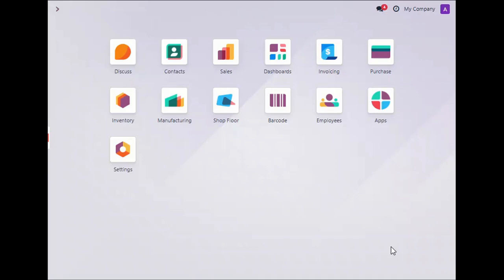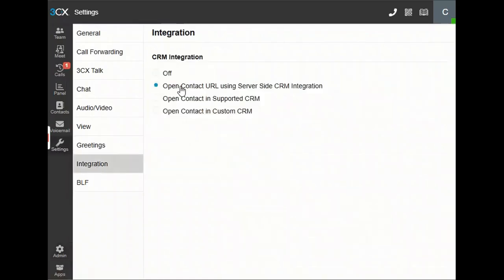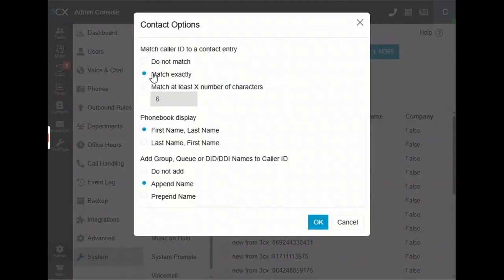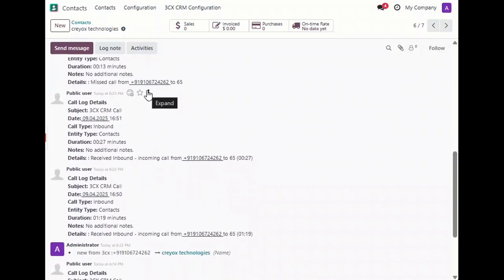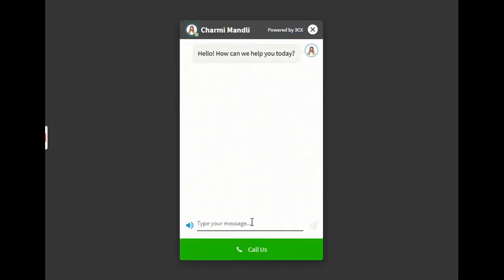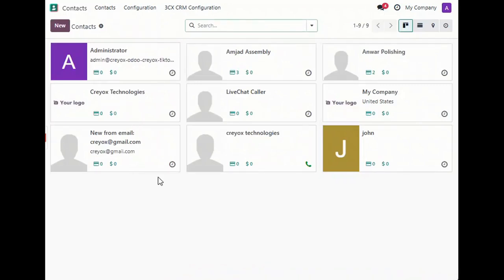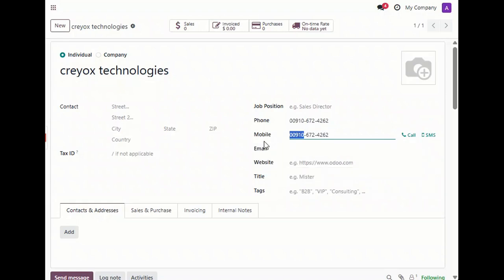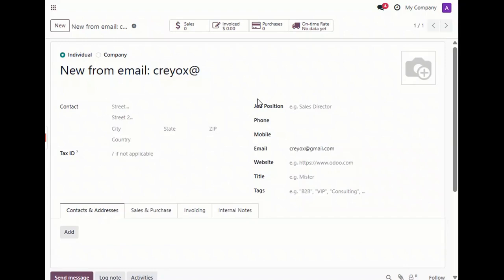3CX CRM Odoo Integration | Odoo 3CX CRM Connector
Technical Name :- cr_3cx_crm_connector

The 3CX CRM Odoo Connector enhances customer communication by seamlessly integrating 3CX CRM's call and live chat functionality with Odoo.
This module allows businesses to manage calls and chats directly within Odoo, ensuring streamlined operations and better customer relationship management.
With this integration, incoming calls from 3CX automatically create new contacts in Odoo if they don't already exist. Call details, including timestamps
and duration, are logged in the contact’s chatter, providing a comprehensive interaction history. For missed calls, the connector schedules follow-up activities to ensure timely customer engagement.

The module also supports live chat interactions, creating contacts for new visitors and logging chat conversations in the chatter of their respective profiles.
If a call originates from live chat, the caller is identified as a “Live Chat Caller,” and the call details are added to the chatter.
By automating call logging, activity scheduling, and contact creation, the 3CX CRM Odoo Connector reduces manual effort, minimizes data entry errors,
and enables teams to collaborate effectively. This integration ensures all communication data is centrally managed within Odoo, improving visibility, efficiency, and customer satisfaction.

Features
1) Real-Time Response Capture
2) Missed Call Follow-Up
3) Live chat & Call Functionality
4) Call History Logs
5) User Profile Creation
6) User-Friendly Setup and Configuration.

Contact this module maintainer for any question, need support or request for the new feature.

Creyox Technologies
Helping people implementing Enterprise solution and develop ERP.

Skype :- live:.cid.33999a0e13c46a1f